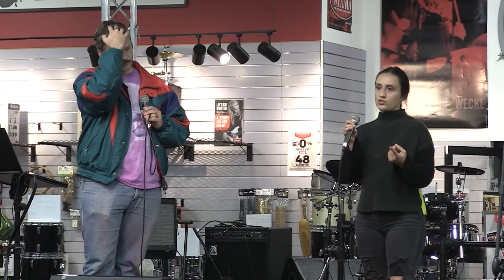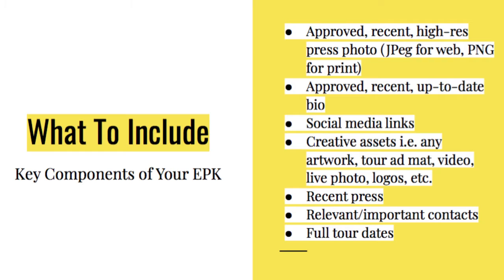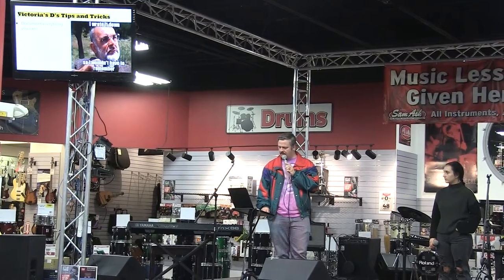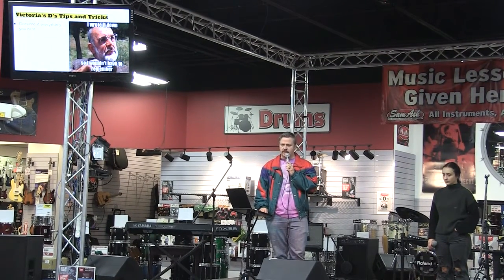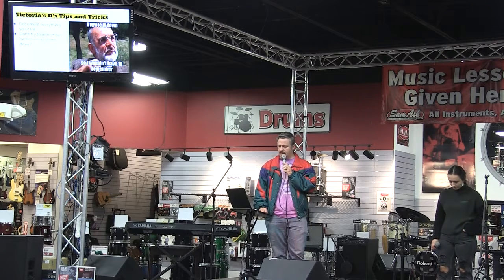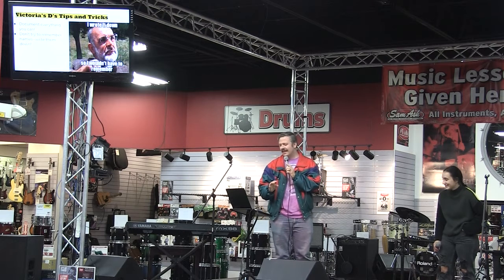Andy D's DIY Touring & EPK - PART TWO - 2019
A reprise of Andy D's DIY Touring presentation, with special guest Natalie Glidewell (MFT/MOKB/Live Nation) presenting on how to build an Electronic Press Kit and what booking agents are looking for in openers.